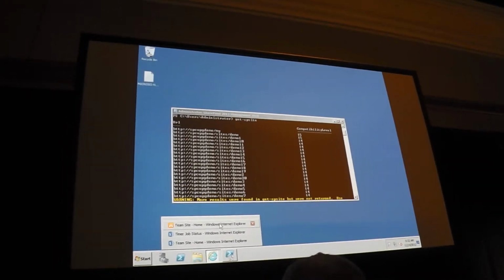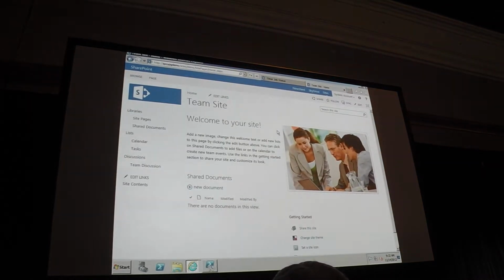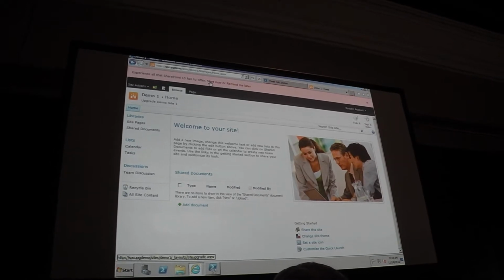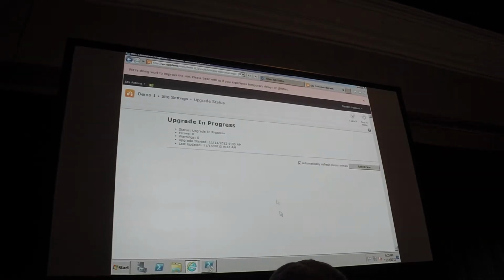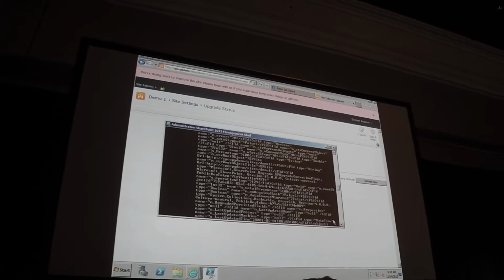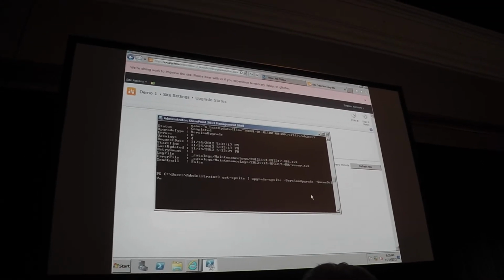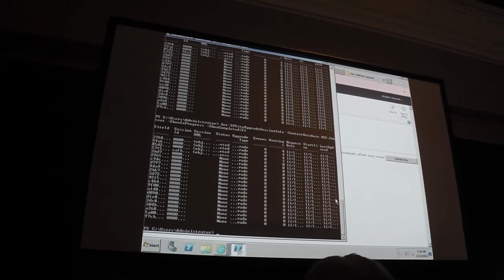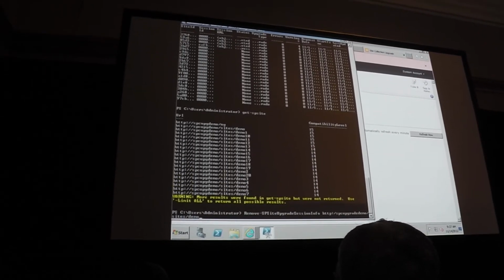SPC210 Limitation de l'activité de montée de version partie 1